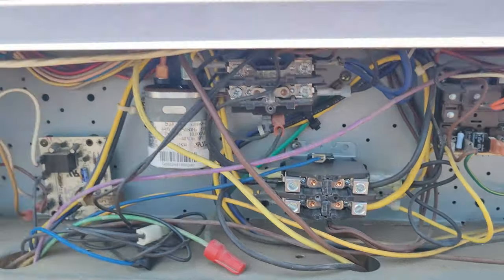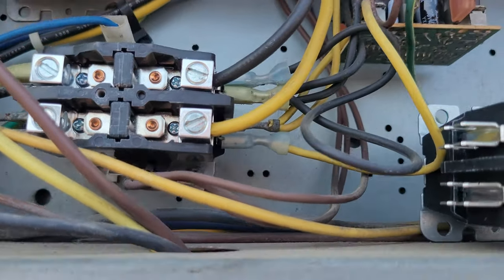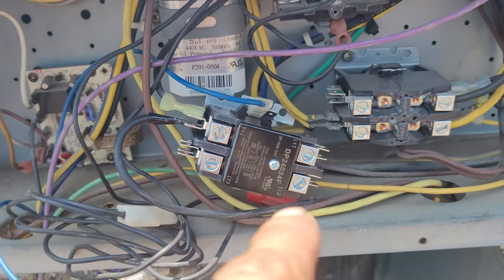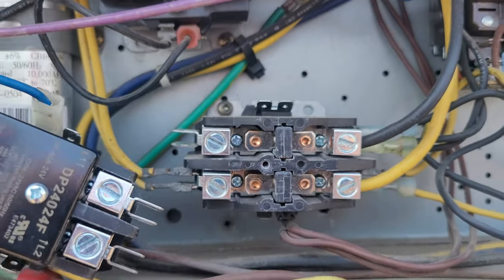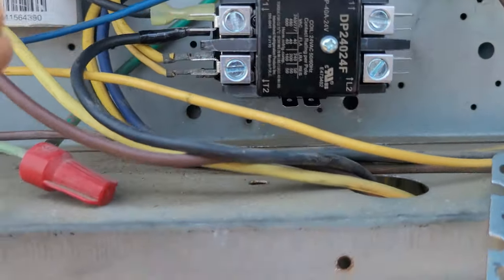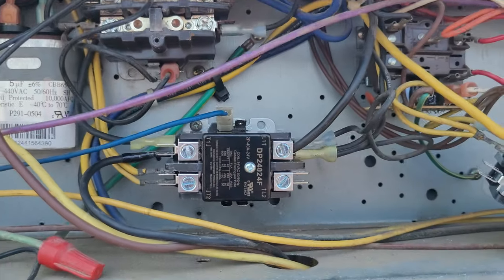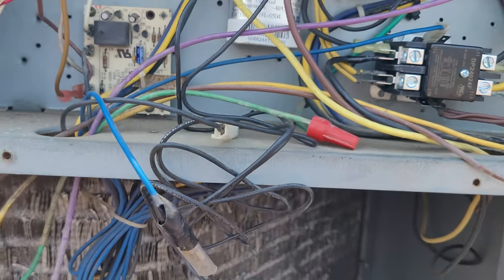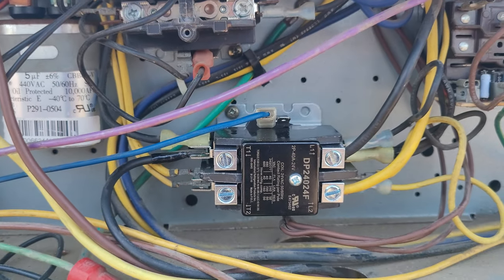HOW TO REPLACE A 24V CONTACTOR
YT013 REPLACE A 24V CONTACTOR

A short step by step on how to replace a contactor in an AC unit. This one on a rooftop package unit, but the process is the same on any 2 pole contactor in any type of ac system.